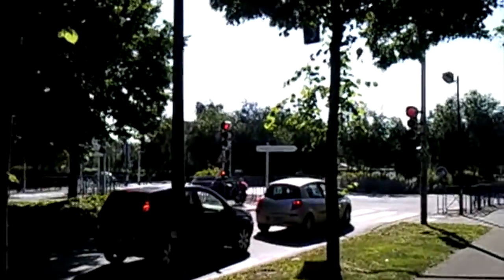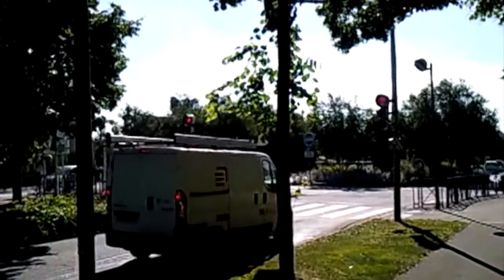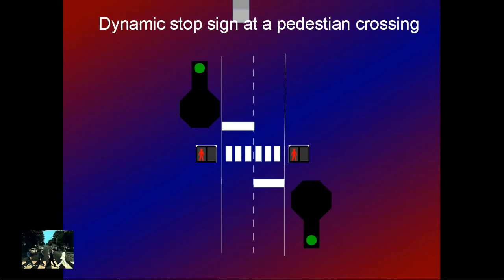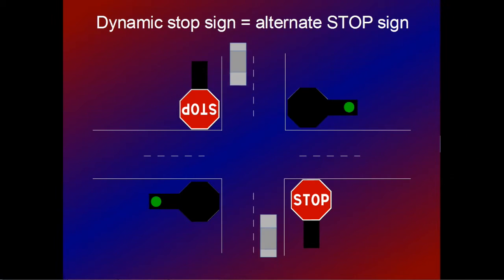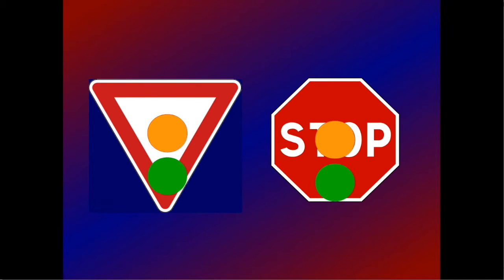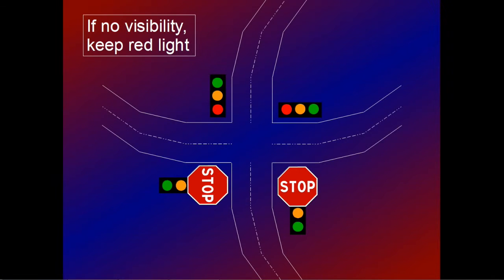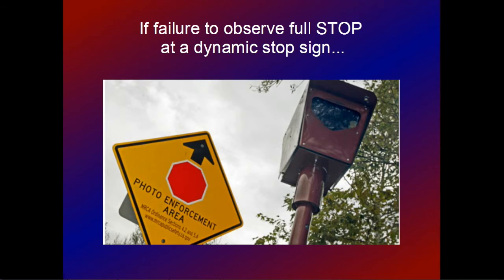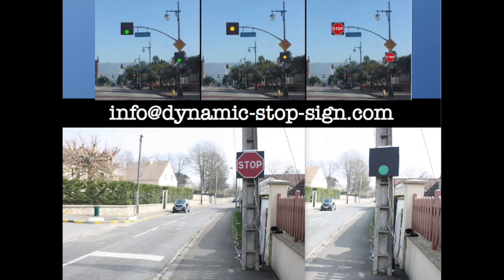Wish you could run red lights ?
This could become legal and safe by replacing them with dynamic stop signs ! Help me spread the word to road traffic authorities worldwide !